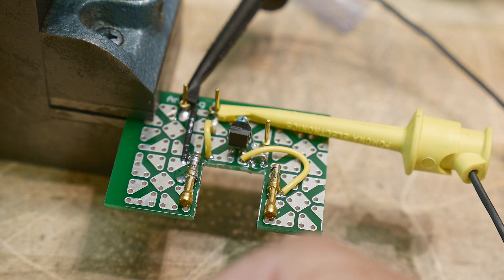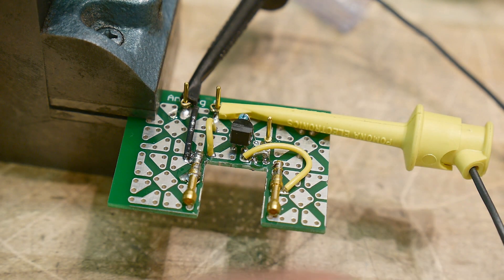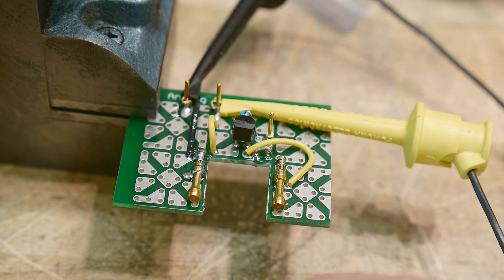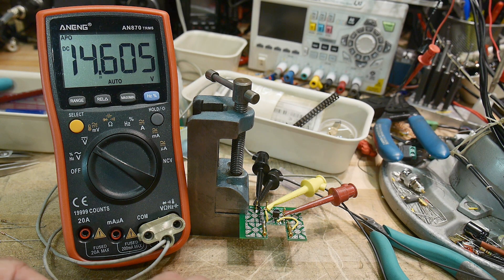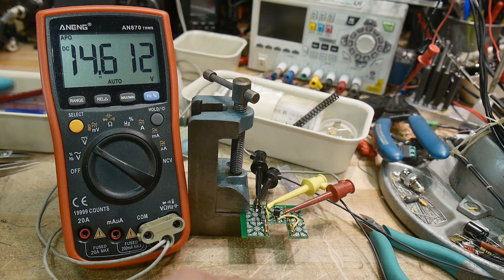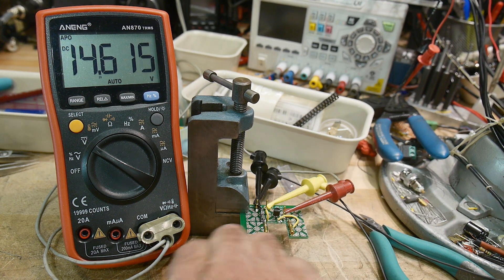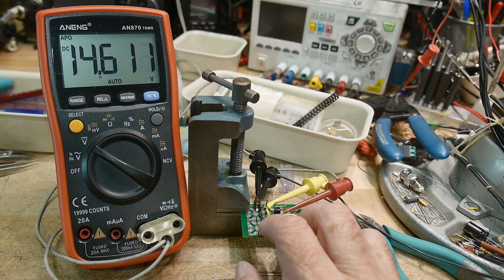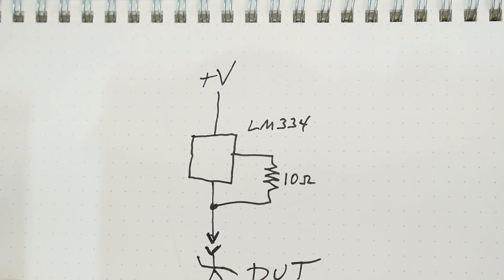#1159 DIY Zener Diode Tester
Episode 1159
I build a tester for the diodes I need to sort. A typical diode test on a multimeter will not test more than 3 volts so cannot be used to test Zener diodes.